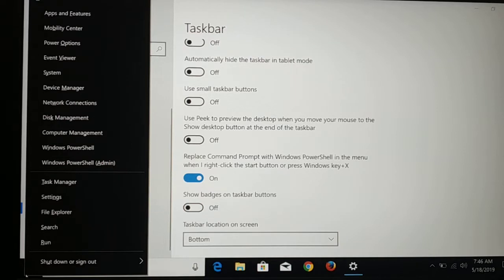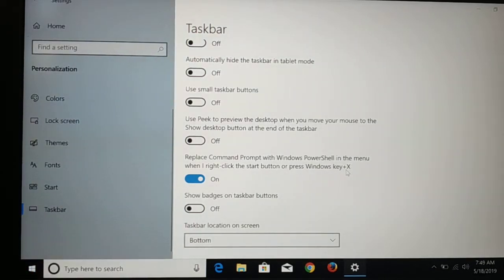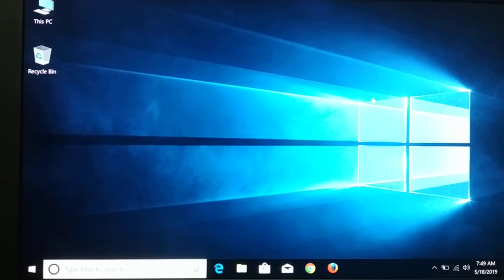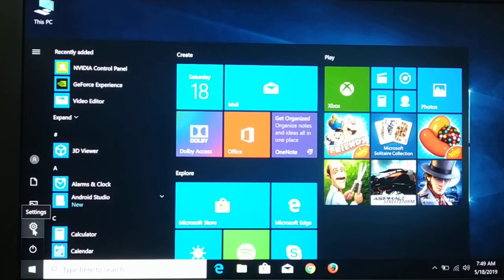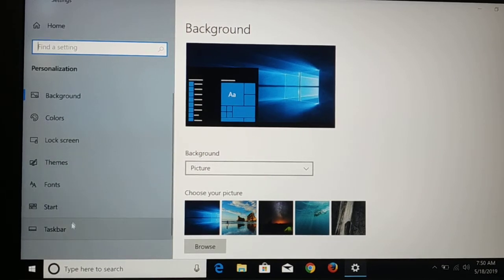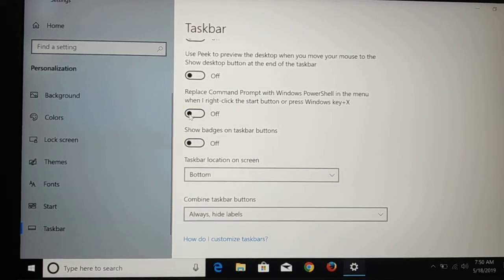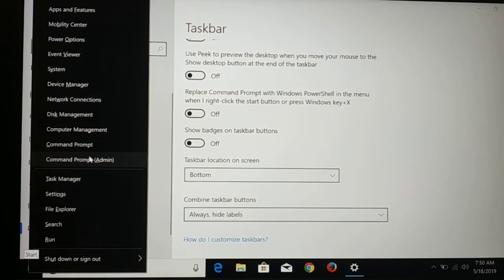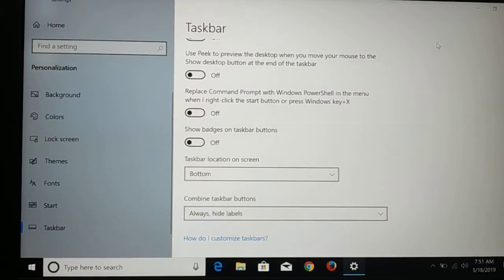how to replace PowerShell with Command Prompt in Menu when we right click the start button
how to replace PowerShell with Command Prompt in Menu when we right click the start button, replace PowerShell with Command Prompt, replace PowerShell with Command Prompt in start